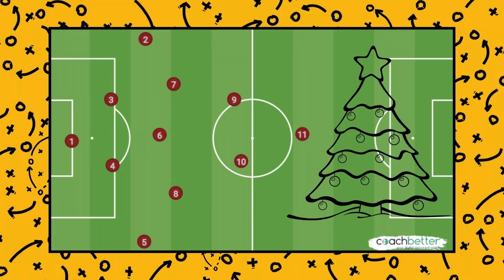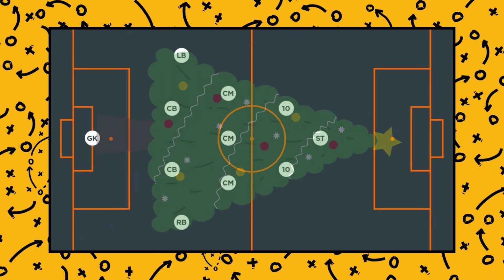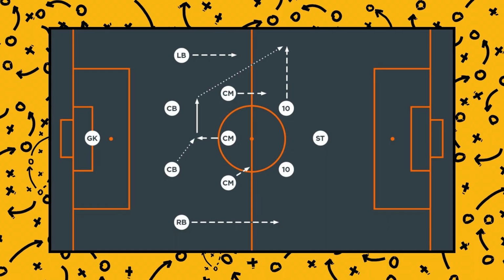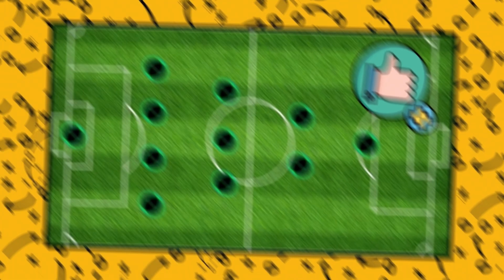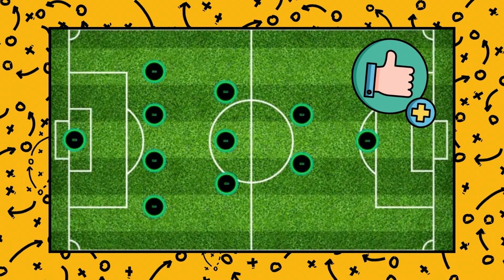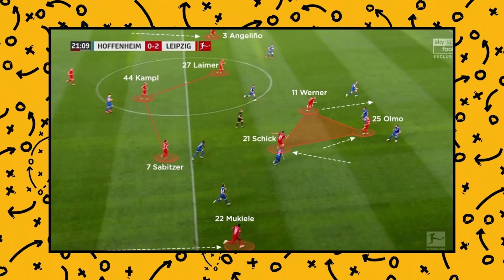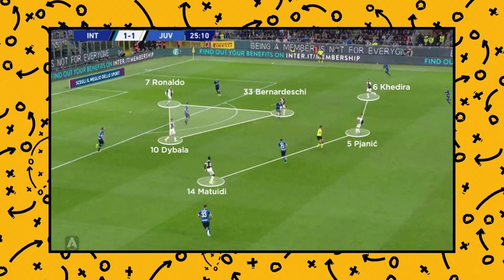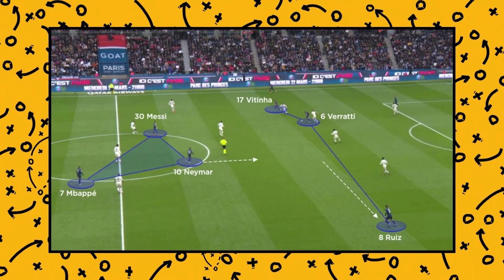What is the Christmas Tree Formation?! - Football Tactics Explained | INMR PODCAST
What is the 4-3-2-1 formation, and why is it called the "Christmas Tree" formation? 🎄⚽

In this bite-sized podcast, we break down the structure, strengths, and tactical nuances of this iconic football setup.

Perfect for fans of soccer theory and techniques, this episode explains how the 4-3-2-1 formation balances defensive solidity with attacking creativity, why managers use it, and how it works in modern football.

🎙️ Learn:
✅ The tactical shape and positioning
✅ Key roles for players in the formation
✅ Strengths, weaknesses, and real-world examples

Whether you're a beginner or an expert, this sports person podcast is your go-to guide for understanding football tactics. Get insights into how this setup influences the Premier League tactics and why it remains relevant today.